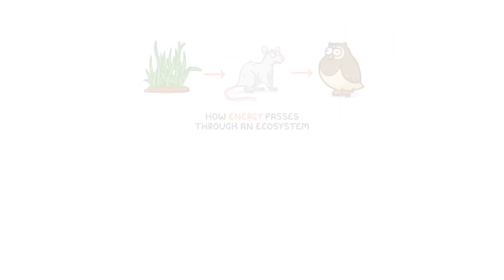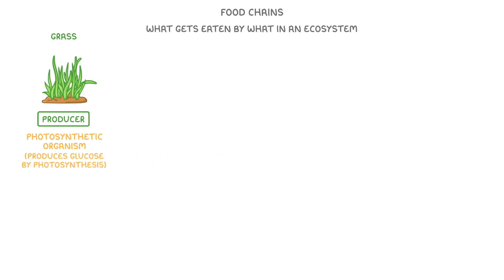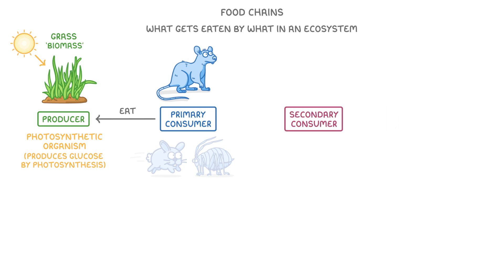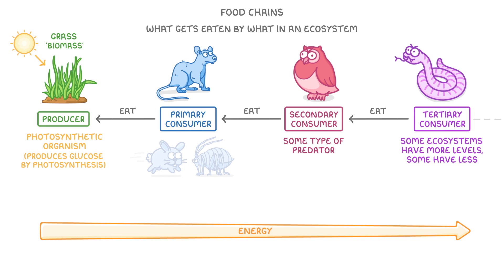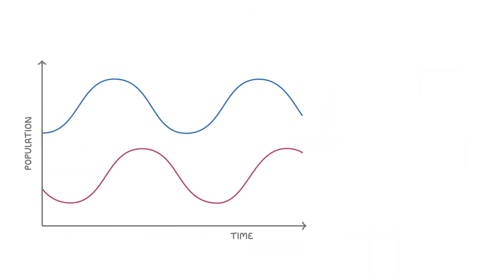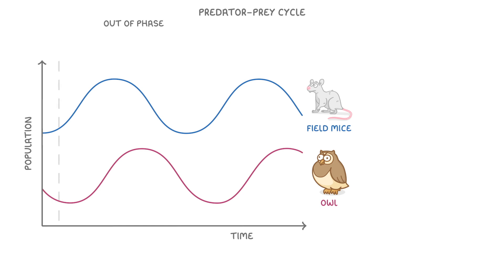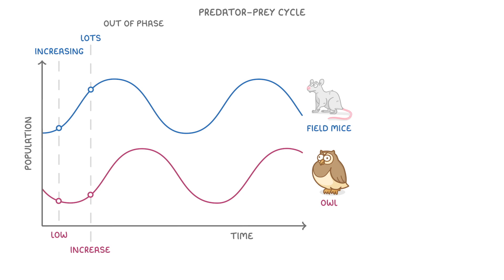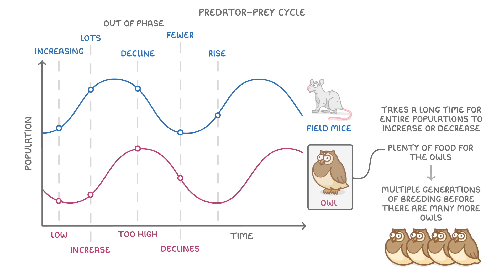GCSE Biology - Food Chains & Predator-Prey Cycles (2026/27 exams)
*** WHAT'S COVERED ***
1. Understanding Food Chains
    * How food chains illustrate energy flow in an ecosystem.
    * Roles of producers, primary, secondary, and tertiary consumers.
    * Biomass creation by producers.
    * Energy transfer and loss across trophic levels.
    * Meaning of arrows in food chain diagrams.
2. Exploring Predator-Prey Cycles
    * Dynamic relationship between predator and prey populations.
    * Cyclical fluctuations in predator and prey numbers.
    * 'Out of phase' relationship and predator population lag.
    * Sequence of events driving population cycles.
    * Factors for time lags in population responses.

*** CHAPTERS ***
0:00 Introduction
0:20 What are Food Chains?
2:04 Energy Loss in Food Chains
2:41 Predator-Prey Cycles
4:40 Time Lag in Predator-Prey Cycles